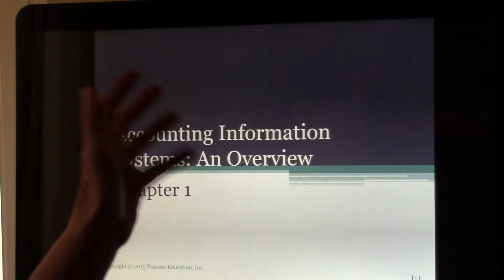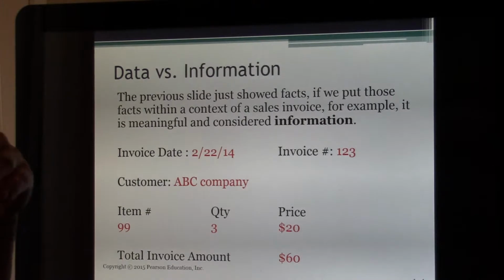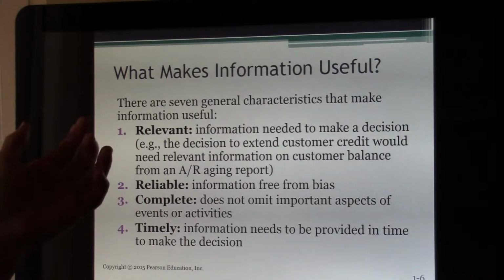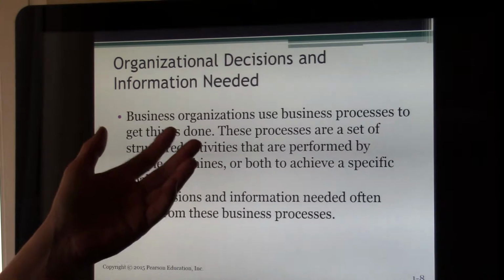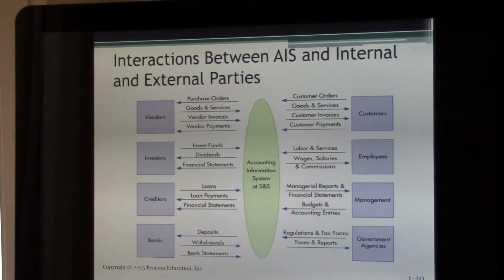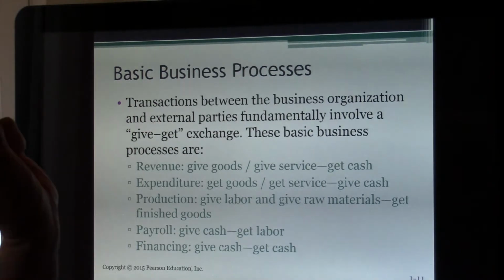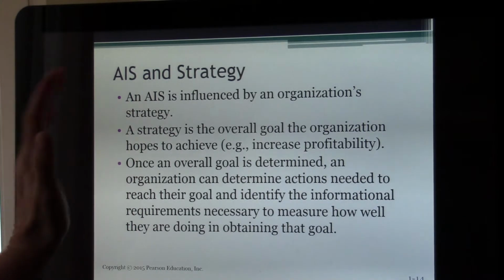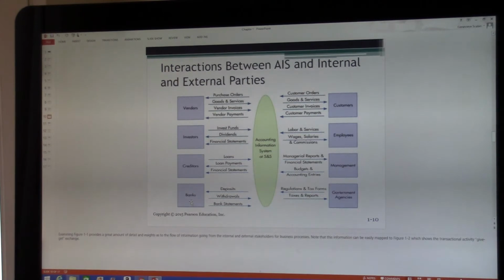ACCT 4310 Info Systems Chapter 1